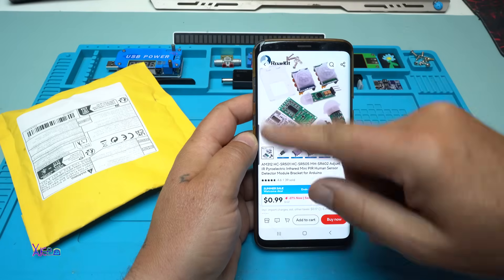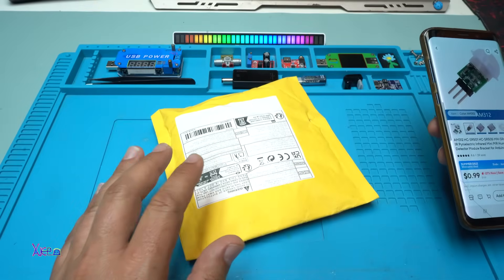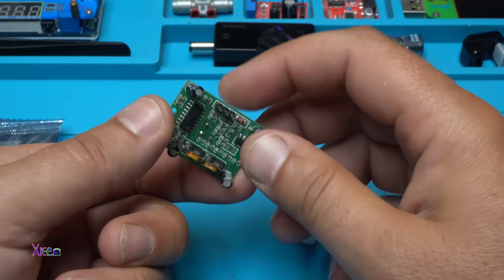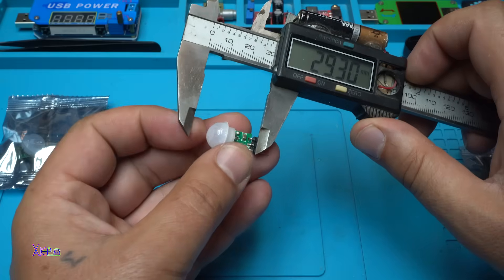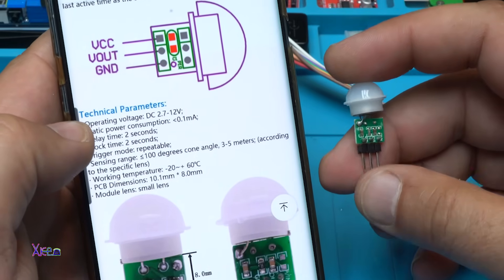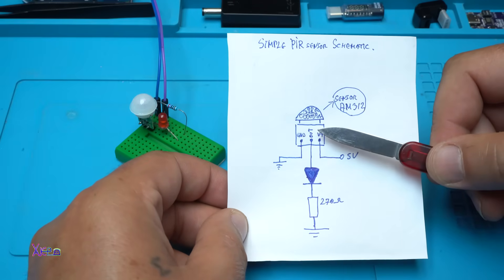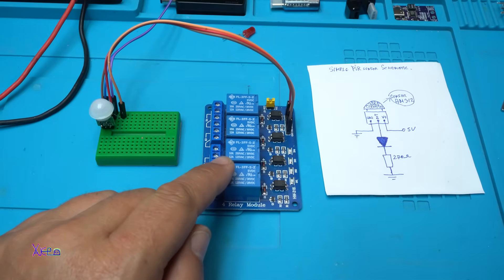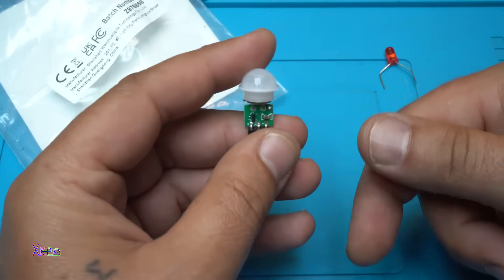THE $1 Aliexpress Module is BRILLIANT!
Mini Size DC2.7-12V 5m PIR Motion Sensor Module,Human Body Presence Sensor,Light Sensor Switch.